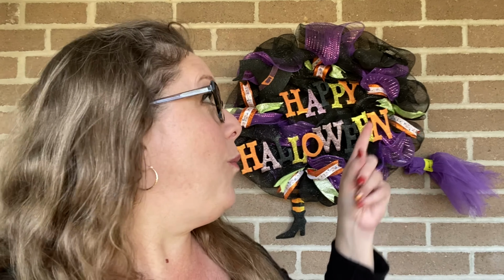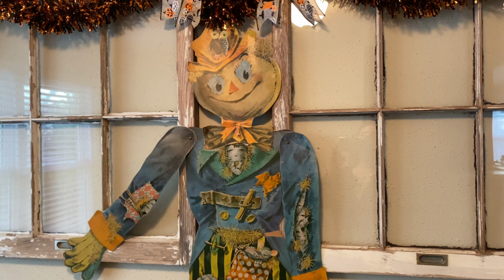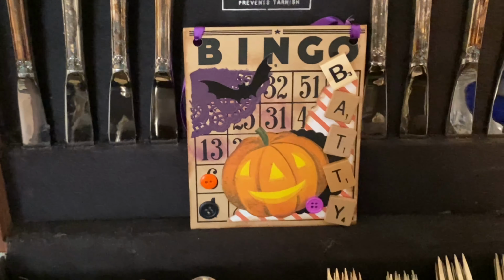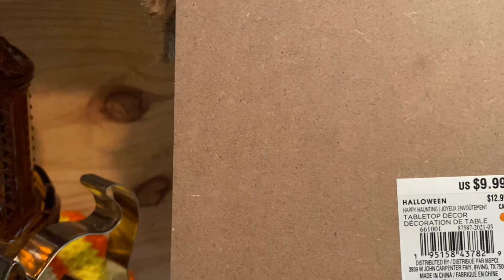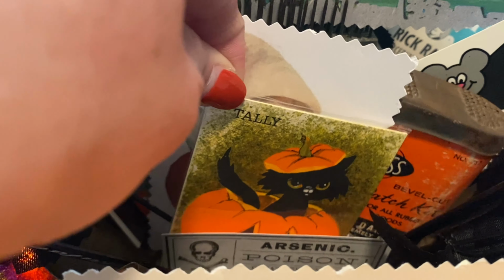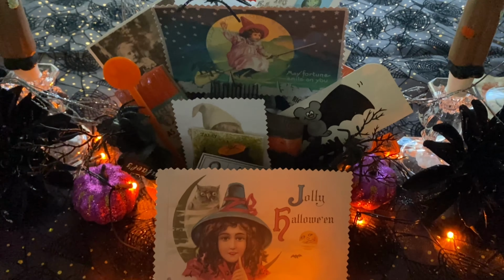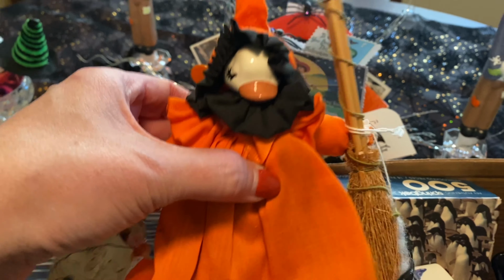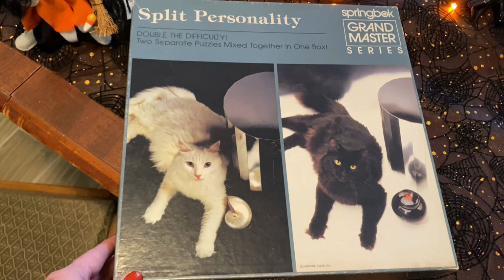THRIFTOWEEN COLLA”BOO”RATION! / Thrifted Halloween Decor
Hey y’all! 🥰

Todays video is part of a collaboration hosted by Carol @MyBlessedNest and Dot @Dotlikesred !

Come along as I show you my thrifted Halloween items displayed in my home and even a few I have for sale!

 to see everyone else’s videos with their goodies and don’t forget to give each video a LIKE by hitting the 👍🏼!

On this channel we have shop alongs to thrift, haul videos, live sales and chats and sometimes I even throw in a DIY or bake with me!

To make the scarecrows I have in my porch, check out this video!

Don’t forget to hit that NOTIFICATION 🔔 to ALL so you never miss a video upload or a Live event!